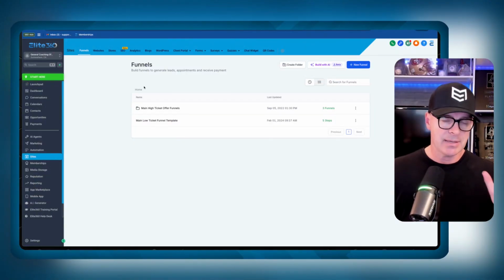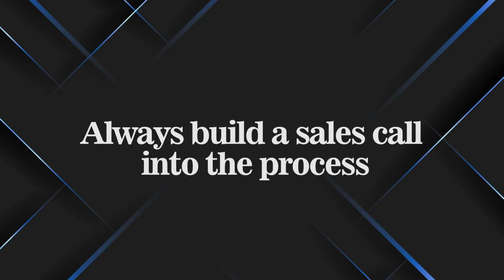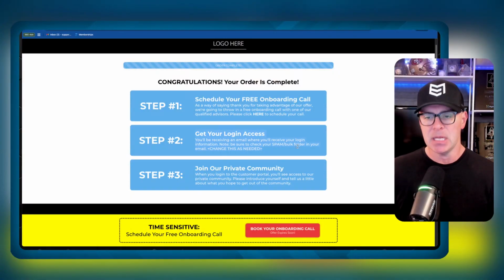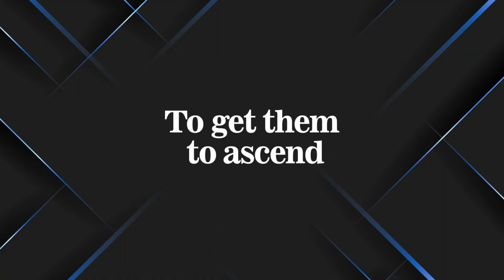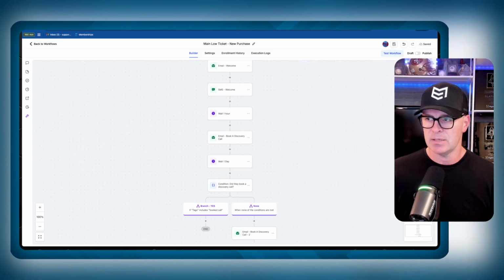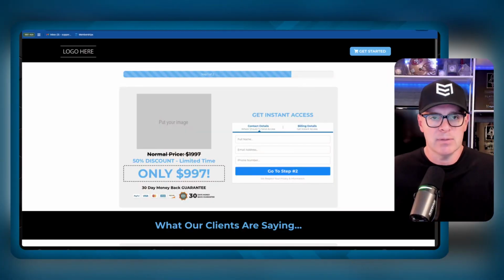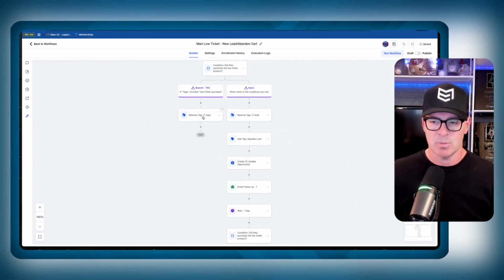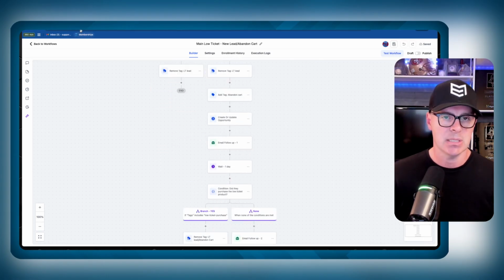Low Ticket Funnels Explained: How to Use Them to Ascend Buyers Into High Ticket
Low ticket sounds simple. It's not.

Most coaches add a low ticket offer too early, price it wrong, and wonder why it's not making them money. The truth is, low ticket only works when you already have a proven high ticket offer and you're using it strategically as a self-liquidating offer to offset ad spend and book more calls.

In this video I'm walking through the low ticket workflow templates inside Elite360 so you can see exactly how this is supposed to be set up, what the sequence looks like, and why the whole point of a low ticket funnel is to get people onto a sales call, not just sell a cheap product.

Here's what I cover:
(0:00) When you should actually add low ticket to your business (and when you shouldn't)
(0:33) What a self-liquidating offer is and why it's only viable at $20K+ per month in ad spend
(0:42) Walkthrough of the low ticket sales page, cart page, and confirmation page templates inside Elite 360
(1:09) Why every low ticket offer needs a sales call built into the process
(1:24) How I use the onboarding call inside Elite Marketer Academy as a reward, not a pitch (2:21) How to deliver immediate access and prevent chargebacks
(3:00) The two workflows you actually need: purchase workflow and abandoned cart workflow (3:37) The day-one sequence: email, text, and voicemail drop strategy
(4:49) How the abandoned cart workflow works with a two-step order form
(6:00) How to keep people cycling through your ecosystem until they buy or opt out

The biggest mistake I see coaches make with low ticket is treating it like a standalone business. It's not. It's a mechanism to move cold traffic toward a high ticket sales call. If that's not what your funnel is designed to do, you're leaving money on the table and probably losing money on ad spend.

This is part of the Funnel Building Mastery training inside Elite Marketer Academy. To learn more or get access, visit elitemarketeracademy.com

For a demo of Elite360 and all the pre-built templates,